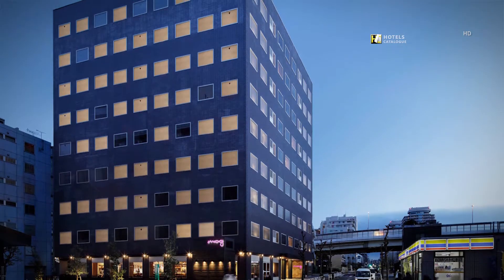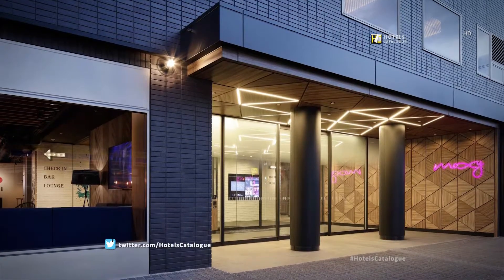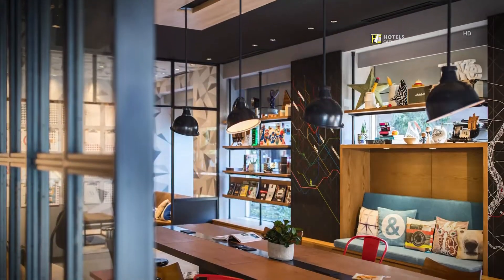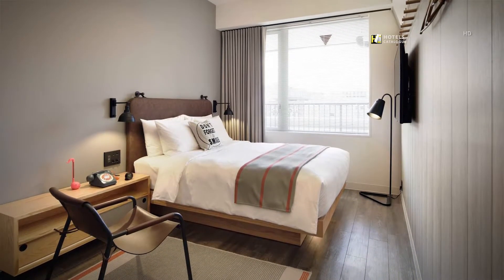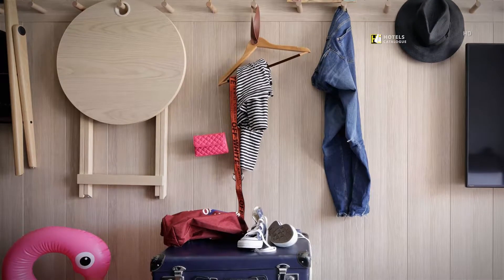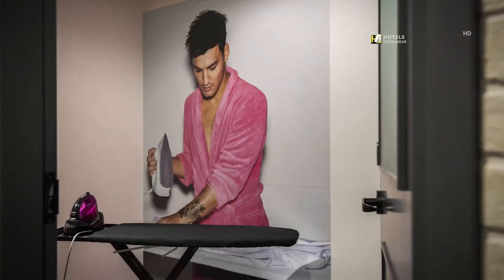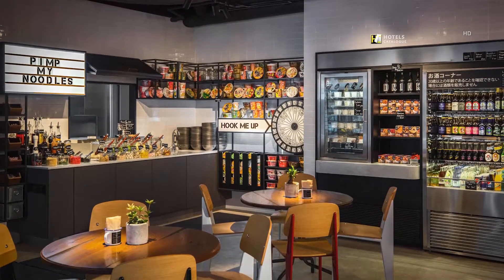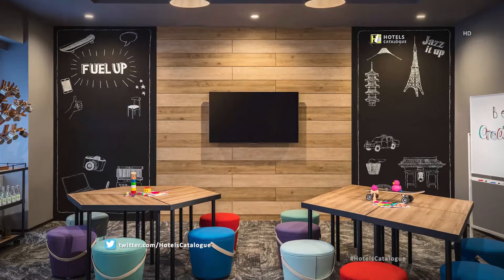Moxy Tokyo Kinshicho - Hotel Overview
Hotel details:
MOXY Tokyo Kinshicho is a little like the neighborhood it calls home: down-to-earth with a bit of an edge. Traditional Japanese hospitality makes sure everything you need is taken care of with furiously fast free Wi-Fi, a stylishly minimal room with a super-comfy bed, food and drinks available around the clock and quiet meeting space. MOXY, however, makes sure you have a good time along the way. Test your skills on the dance floor or with foosball in the Lounge, learn about the art of origami and calligraphy in the library, hit the gym or pedal your way around town on a bike. If you’re serious about exploring, the hotel is near all the major sights including Tokyo Skytree, the Imperial Palace, Asakusa Sensoji Temple and the Tokyo Dome, where baseball and concerts draw big names and big crowds.

Additional Info:
A 7-minute walk from Kinshichō Station, this unpretentious hotel with a hip vibe lies in the edgy Kinshichō neighborhood. It's 2 km from the Tokyo Skytree skyscraper and 4 km from Sensō-ji temple.

Warm, streamlined rooms have complimentary Wi-Fi and flat-screen TVs.

There's a casual bar and lounge with trendy, vintage-inspired furnishings. Other amenities include a 24-hour deli, a fitness center and bike rentals. Hot breakfast is available for a fee.

Address: 3-4-2, Kotobashi, Sumida, Tokyo 130-0022, Japan